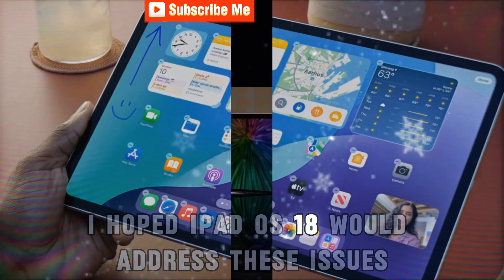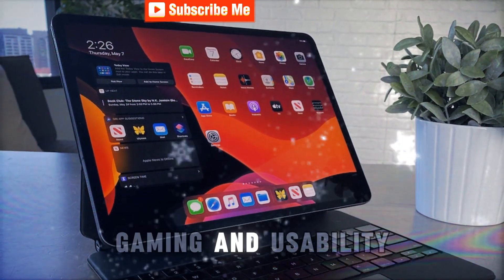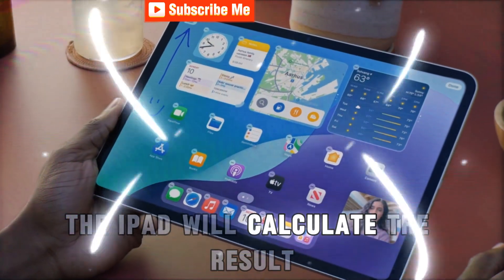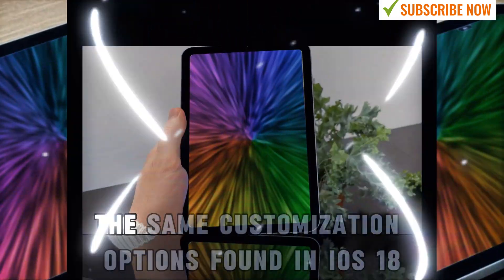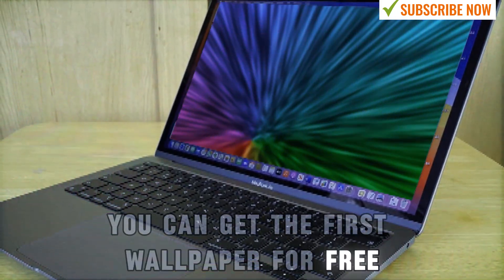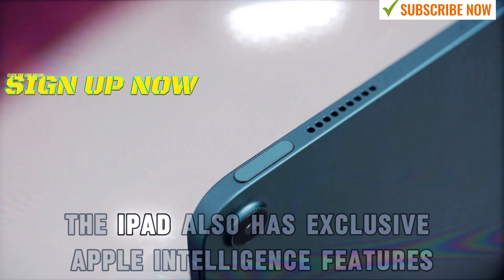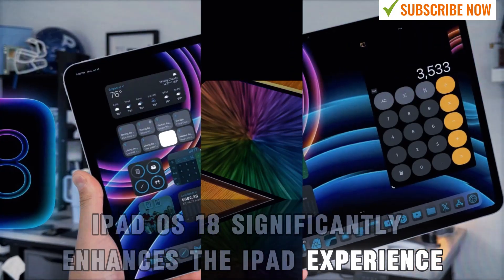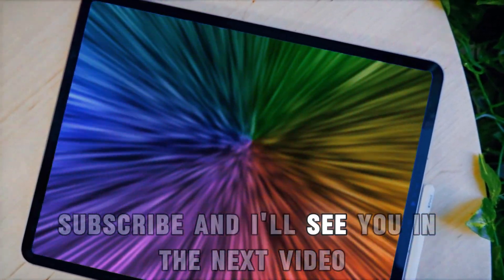iPadOS 18 - Is it a New ERA for iPads?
Apple unveiled iPad OS 18, and this was the update I was most eagerly anticipating. While the recently introduced M4 iPad Pros excelled in terms of hardware, they fell short in several software areas. I hoped iPadOS 18 would address these issues. Now, if you're like me, you might have hoped Apple would bring macOS to the iPad or at least significantly improve the file management app. Unfortunately, neither of these wishes was granted. If you were hoping iPadOS 18 would make the iPad more like a Mac, that's not the case. However, it does introduce five standout features that greatly enhance the iPad experience. These features revolve around the Apple Pencil, navigation, customization, gaming, and usability.